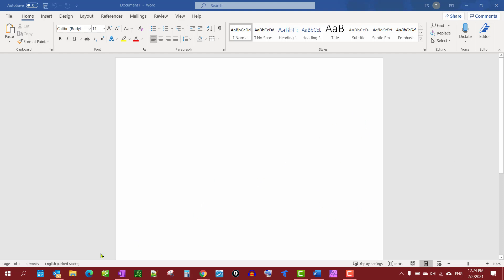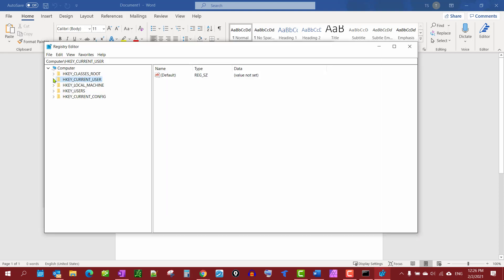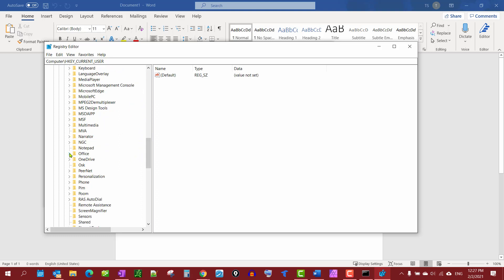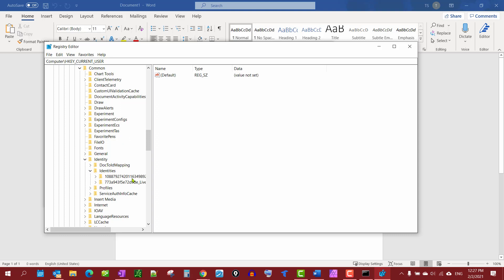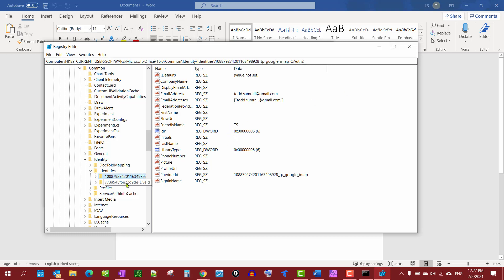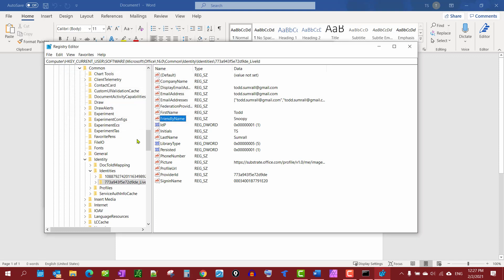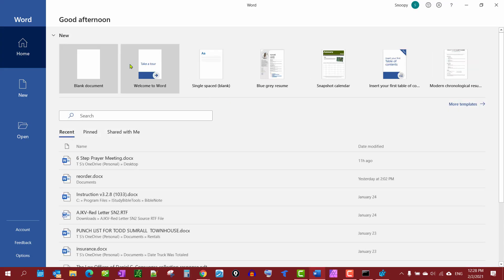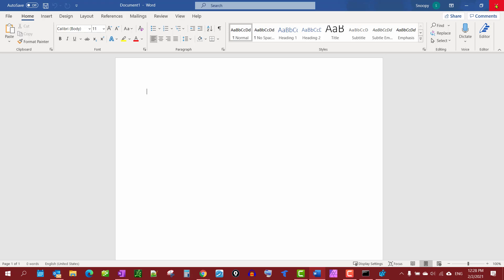How to Change or Remove Name from Title Bar in Office 365 - Word - Excel -Onenote etc.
This will show you how you can make changes to what displays in the title bar of your office 365 products such as Word, Onenote, Excel, Powerpoint, etc.

You may have noticed that making a change to your name in your Microsoft account didn't change the display name in your Office products. The reason is; your name is in the registry on your computer and changing it in your office account doesn't change your registry on your computer.